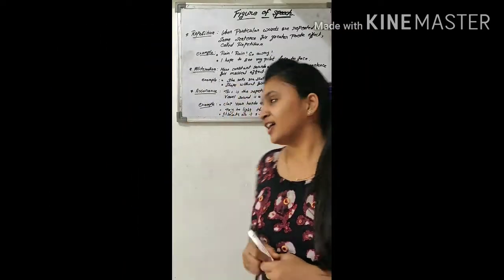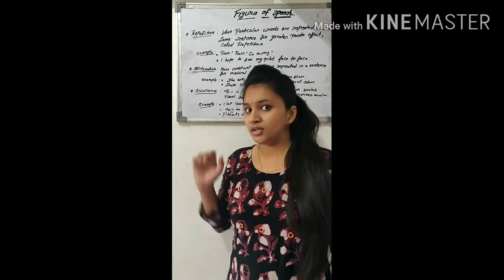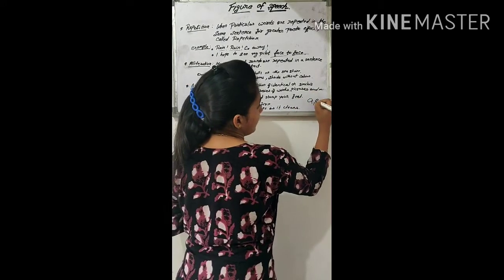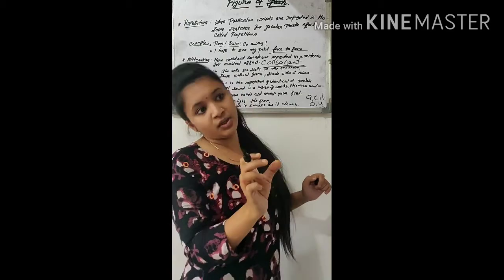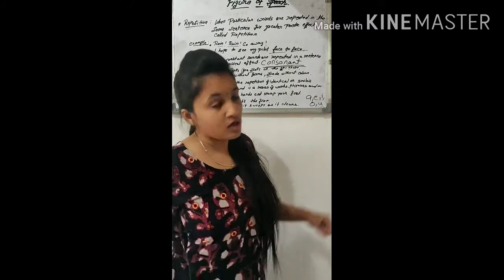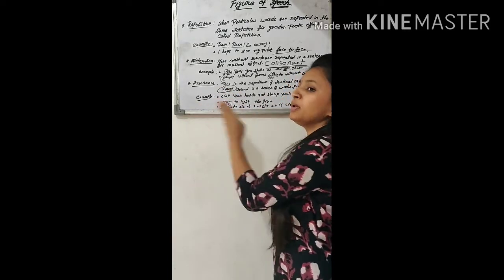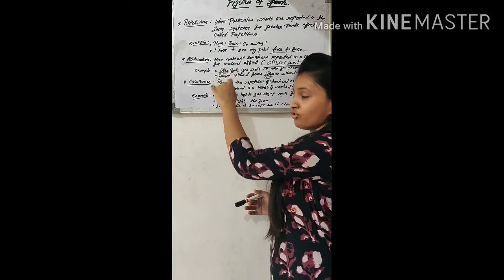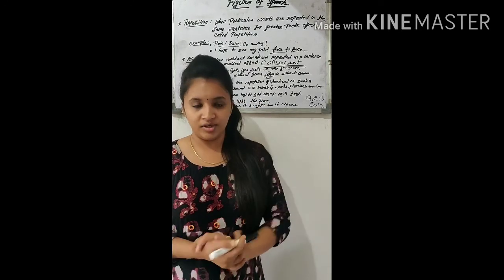FIGURE OF SPEECH-PART 3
UNIQUE WAY TO LEARN ENGLISH TOPIC,EASY ENGLISH, FAST ENGLISH LEARNING,ENGLISH GRAMMER, SPOKEN ENGLISH FLUENTLY FOR TIME PASS DURING LOCK DOWN. MY MAIN INTENTION TO START THE CHANNEL IS TO HELP THE STUDENTS IN CLEARING THERE DOUBTS AND A WAY BY WHICH THEY CAN LEARN AND UNDERSTAND THE TOPICS EASILY here you are able to get the detail solution of english .my todays topic is figure if speech that contain too many parts of it the basic question that strikes to ur mind may be what is figure of speech ? where is figure of speech used ? what the the things to remember before making poem ? how can we give the special effects to our poem ? what to do during lockdown ? how to utilize ur time during lockdown ? what special should be done sitting at home ? how to improve your spoken as well as basic english and grammar knowledge ? so the solution to all your english problems and doubts are here the  topics included here in this video or channel is Repetition, Alliteration and Assonance . rest of the topics will also be explained in my next video please do not forget to subscribe and like my video even do press the bell icon so that you would get the notification of all my video quickly .